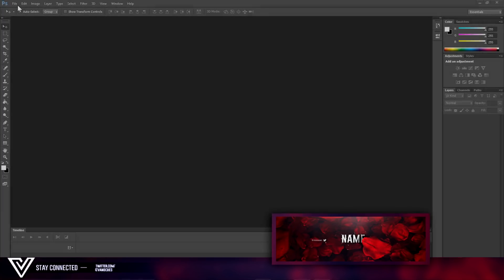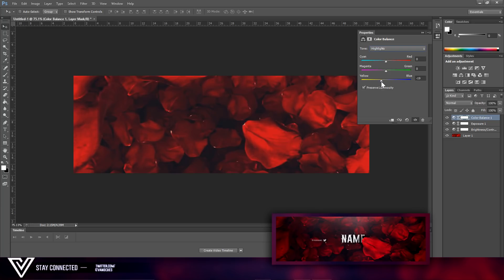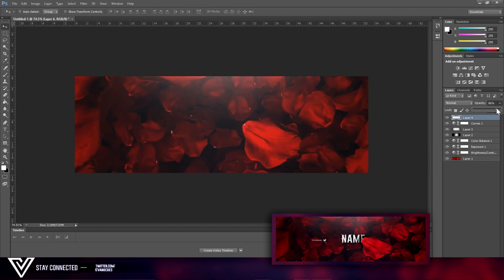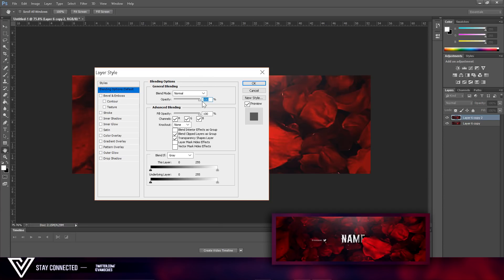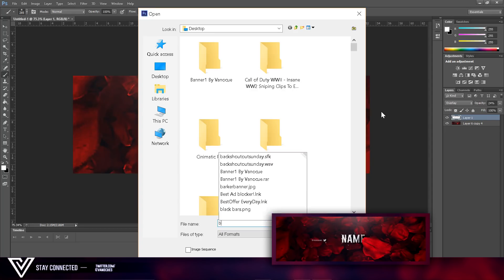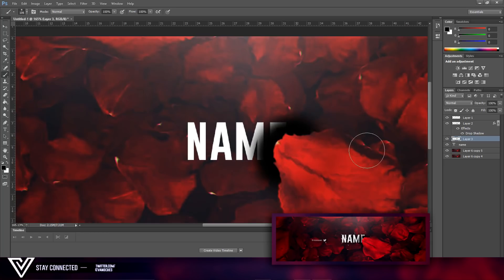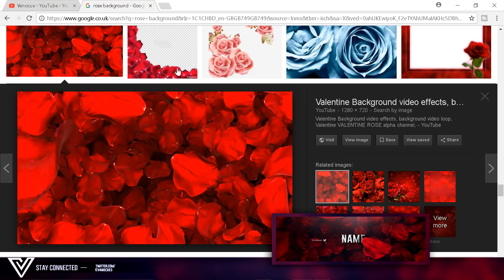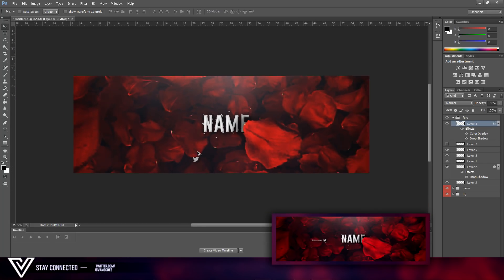Photoshop Tutorial: Simplistic Clean & Sleak Header!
In this video i will be showing you guys how to be make a simplistic clean header! if you liked the Tutorial and it helped you smash that like button and put down in the comments below what you wanna see next!...

If you watched this video to the end comment WatchedVanocue!

Video info:
Software for editing: Sony Vagas pro 14
Software for designing: Photoshop cs6
Project: Tutorial - Twitter Header
Client: N/a

Twitter.com/vanocues
Never Miss an upload from me!